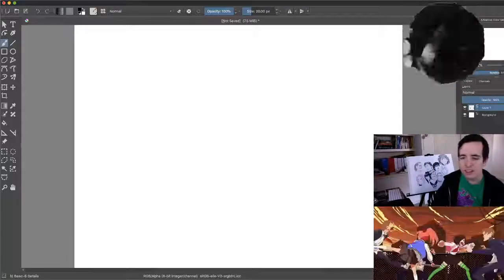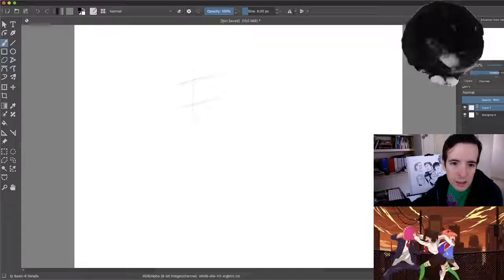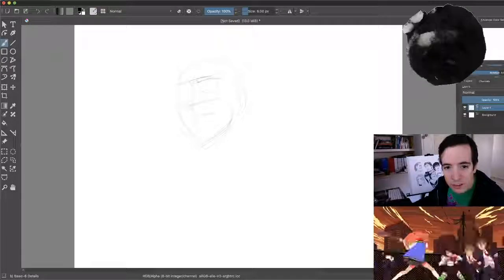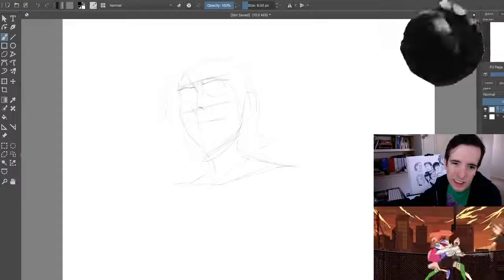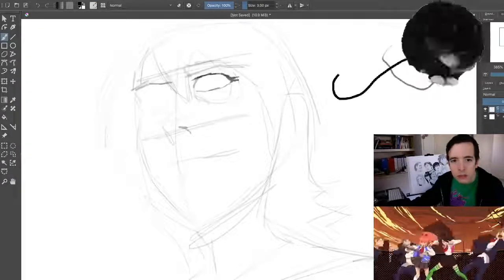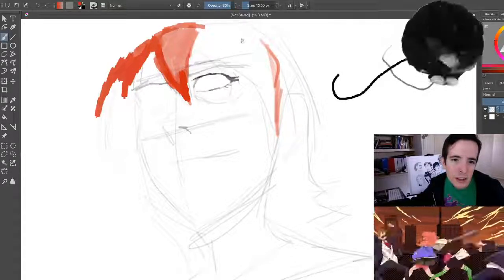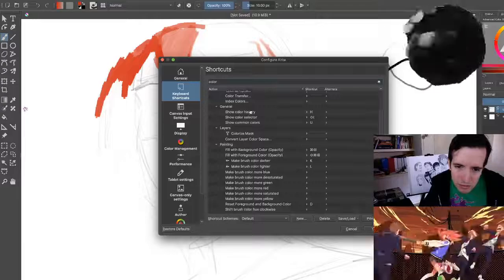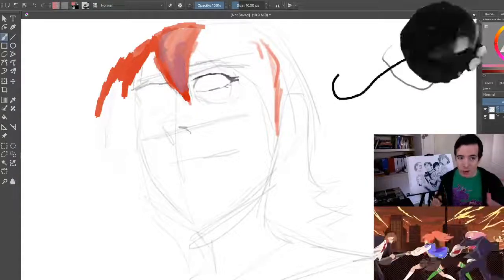Artist Corner: Episode 6 exploring krita